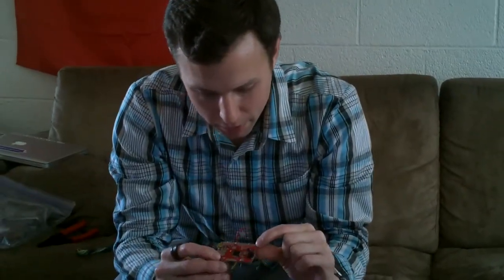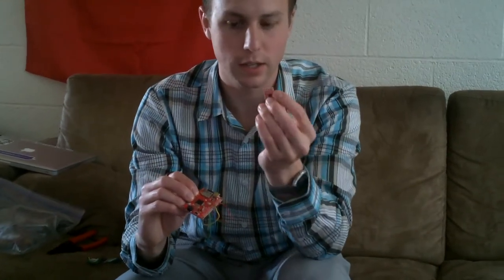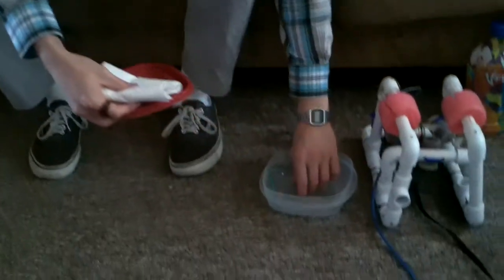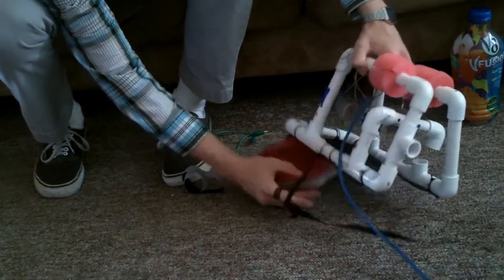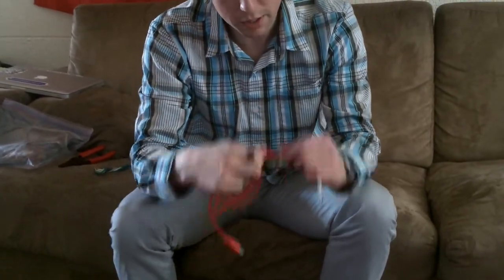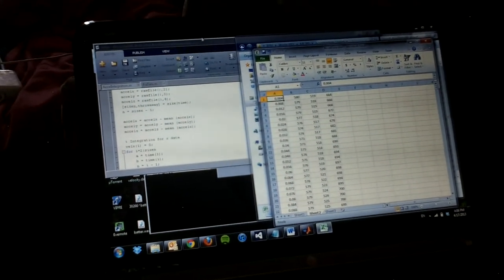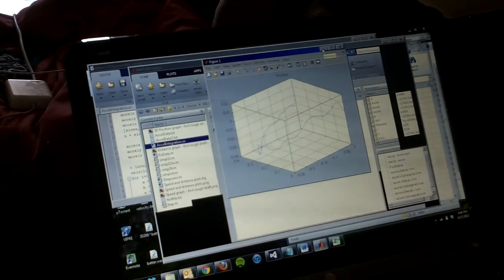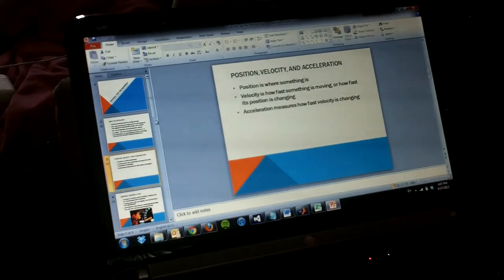3-axis Accelerometers Instructions - Bryce DeFigueiredo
One of the greatest factors in the lowering number of American students entering engineering and technology- related fields is disinterest and discouragement with high school math classes. In one international standardized test, six countries outperformed the US in calculus, seven were at a similar level, and the US outscored just two countries (National Center for Education Statistics 1998). The purpose of this project was to construct a platform on the SeaPerch for teaching junior high school students about the fundamentals of calculus so that when they enter their high school calculus classes, they can have a context to draw upon which will help them understand why calculus is relevant. This project used an accelerometer and data logger to collect data from the SeaPerch and log it for computer analysis. As part of the project, a curriculum was developed to teach students the meaning of derivation and integration as it relates to acceleration, velocity, and position. Matlab was used to produce graphical representations of data collected and calculated. This paper outlines the general theory behind using calculus to gather data about the SeaPerch and describes the method for analyzing this data. A brief overview of the curriculum is also presented.